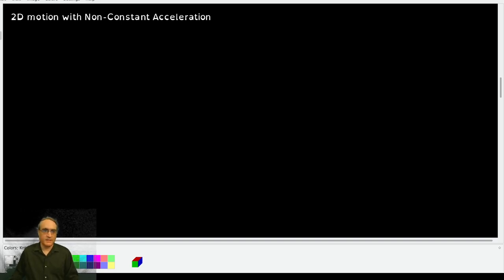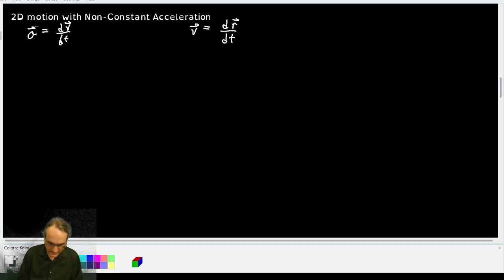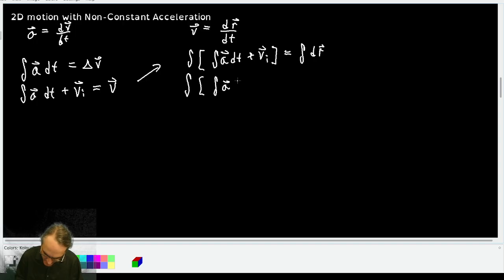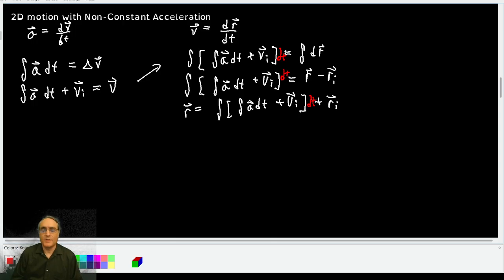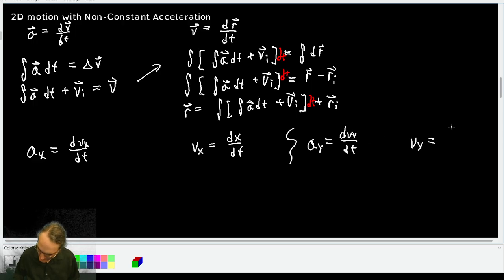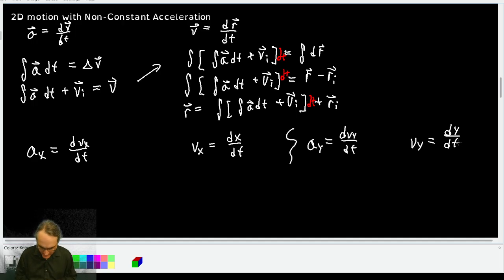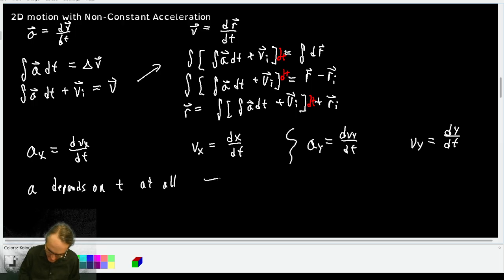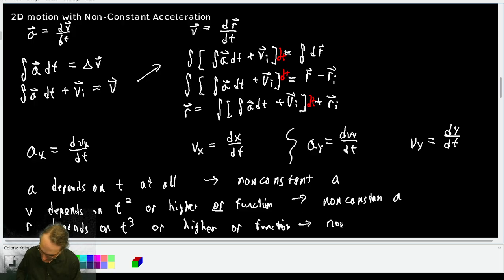2D Kinematics Nonconstant a